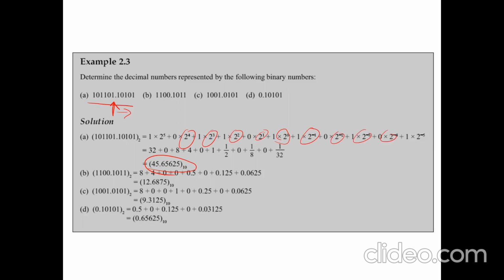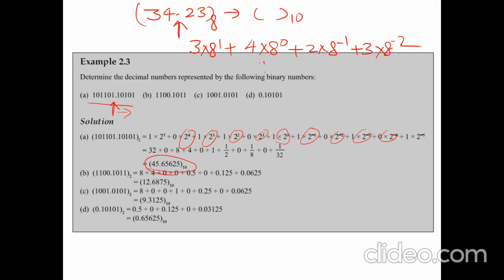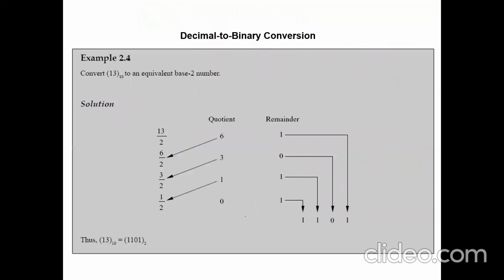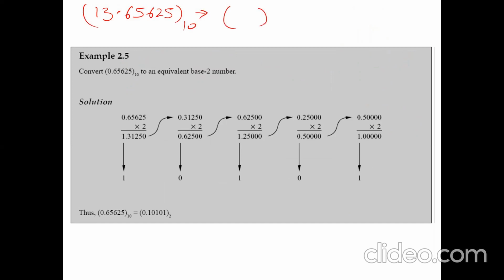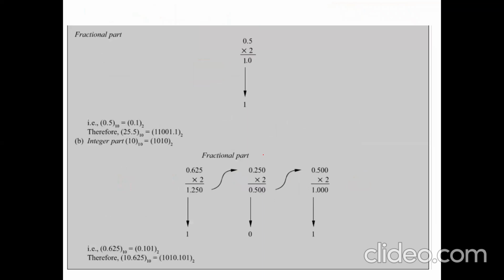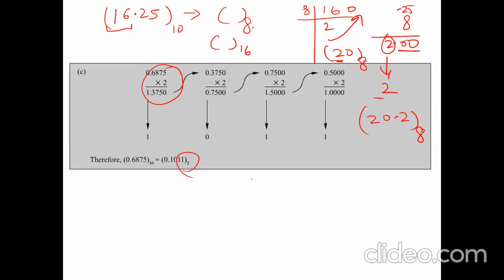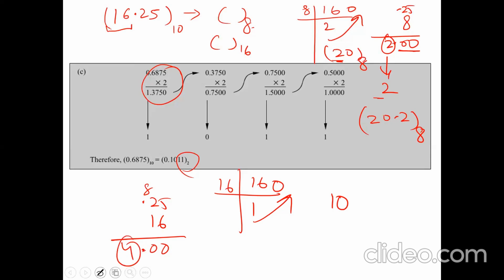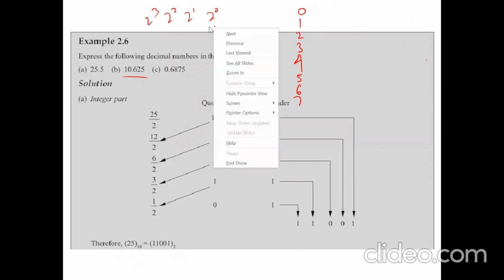1.2 Number system 2